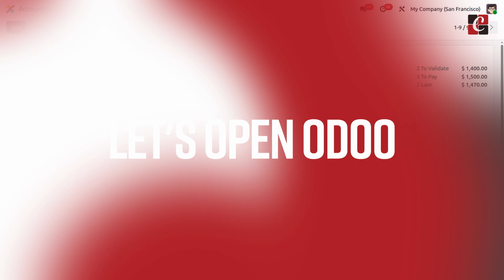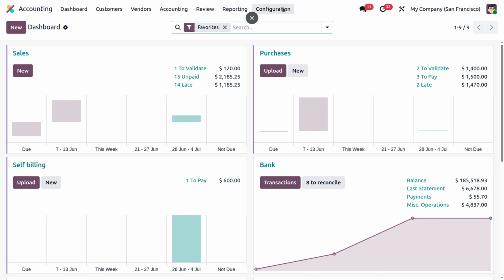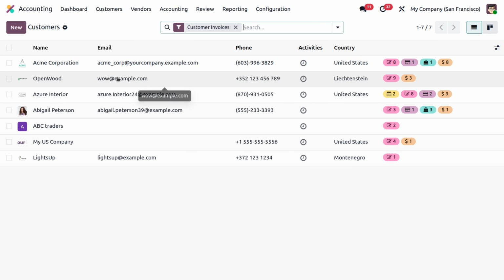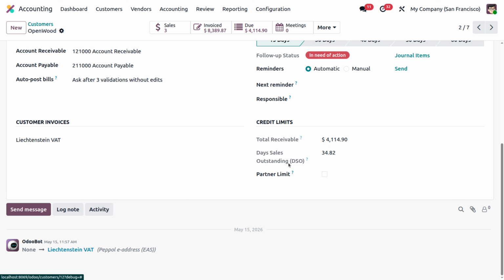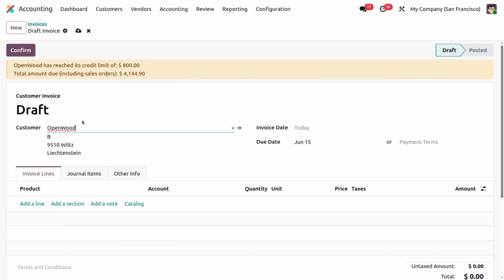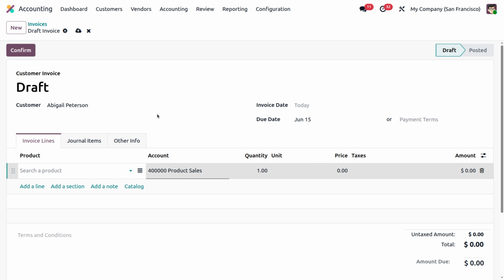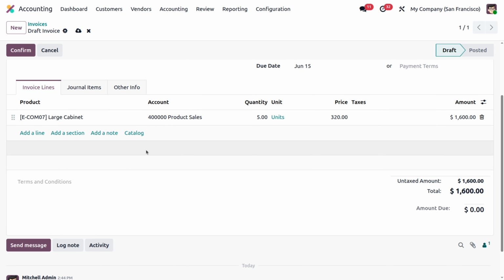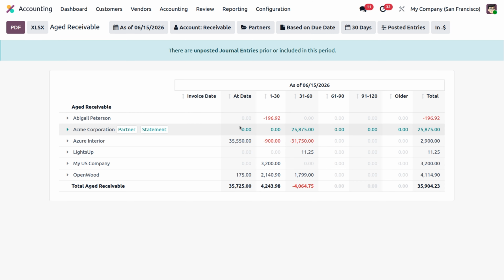Customer Credit Limit Management in Odoo 19 | Odoo 19 Tips & Features | Odoo 19 Functional Tutorials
Managing customer credit is essential for maintaining healthy cash flow and reducing financial risk. In this tutorial, we'll explore how Customer Credit Limit Management works in Odoo 19 and how businesses can prevent sales orders from exceeding approved credit limits.

You'll learn how to configure customer credit limits, monitor outstanding receivables, receive credit warnings during sales transactions, and make informed decisions before confirming new orders. Using a real business scenario, we'll see how Odoo helps companies control credit exposure and minimize the risk of overdue payments and bad debts.

In this video, you'll learn:

What customer credit limits are

How to configure credit limits in Odoo 19

Monitoring customer outstanding balances

Credit warnings during sales orders

Preventing sales beyond approved credit limits

Real business examples and use cases

Best practices for credit risk management

This tutorial is ideal for accountants, finance managers, sales teams, business owners, and Odoo consultants who want better control over customer credit and accounts receivable.